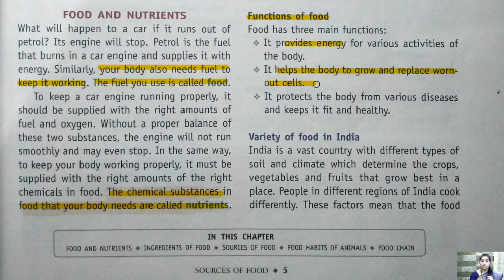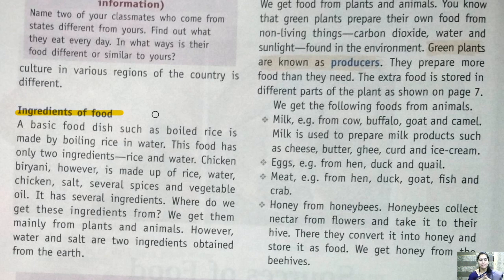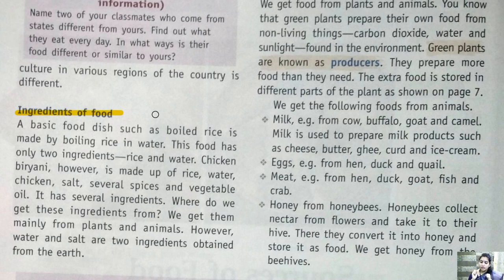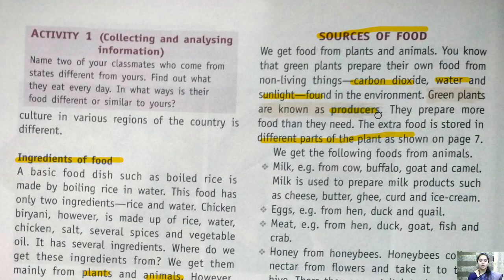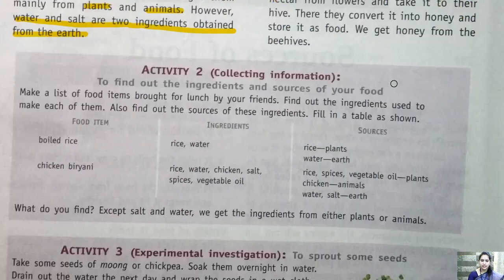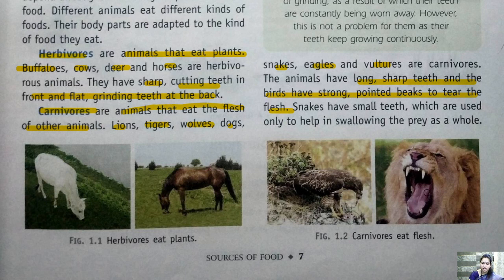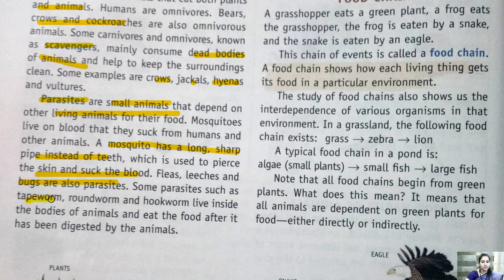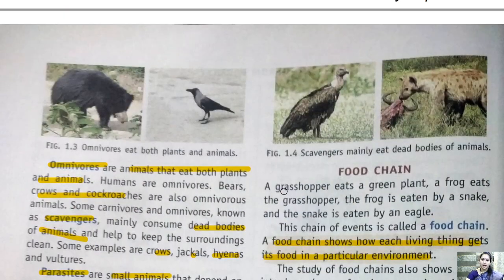CLASS 6 BIO REVISION SOURCES OF FOOD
DATE: 1st Oct 2020
TIME: 10:00 AM
BY-REETIKA NAGAR